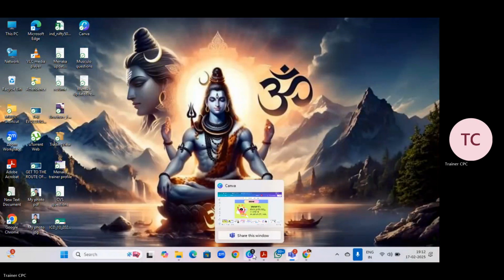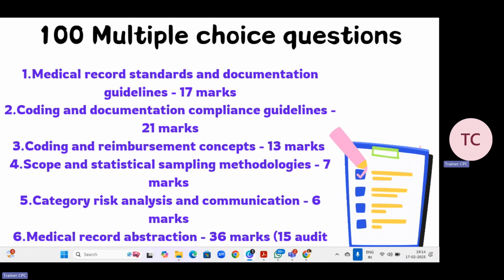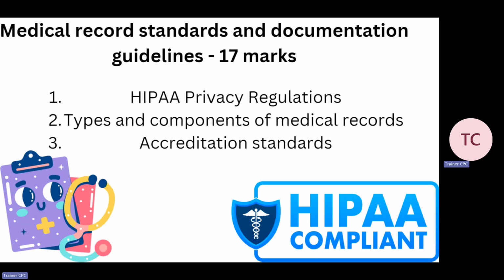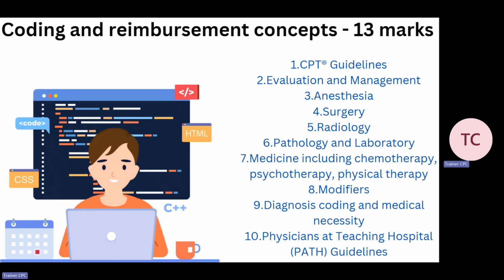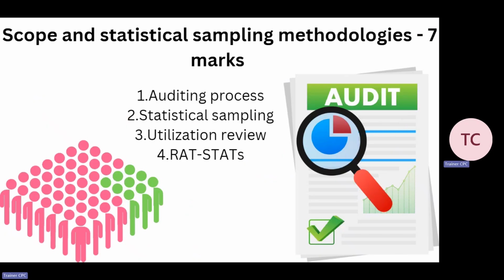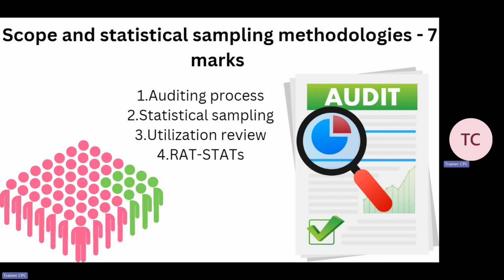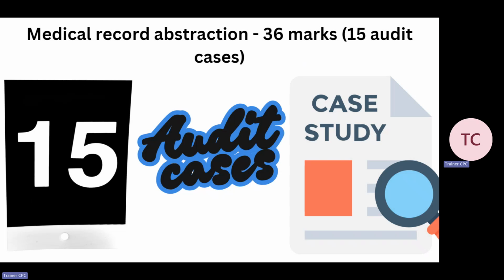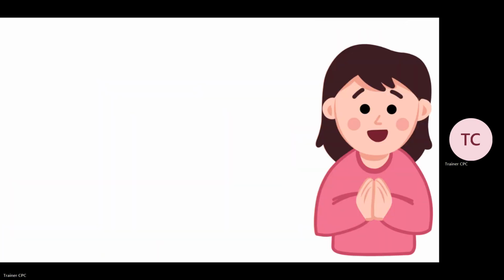CPMA - Demo -Certified Professional Medical Auditor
The CPMA (Certified Professional Medical Auditor) certification is offered by the American Academy of Professional Coders (AAPC). It demonstrates expertise in auditing medical records for coding and billing compliance, making it valuable for those interested in medical auditing careers. CPMAs use their knowledge of coding and documentation guidelines to improve revenue cycles in healthcare practices.
eSoftSkills Pro Training Solutions